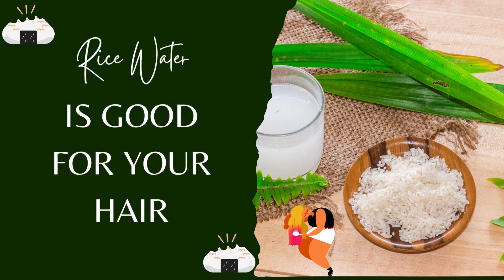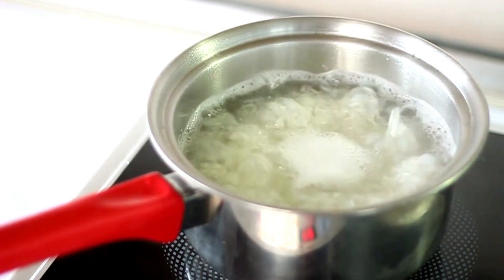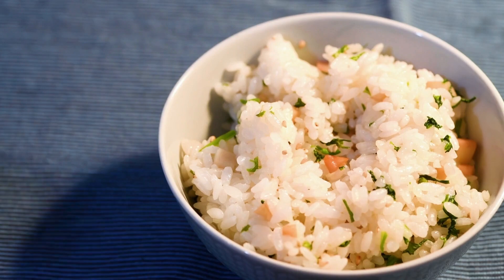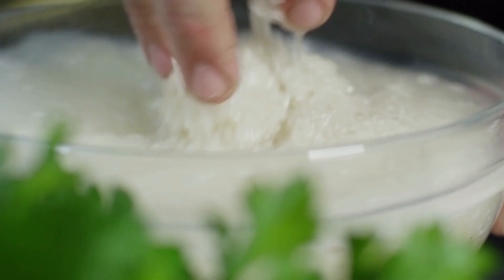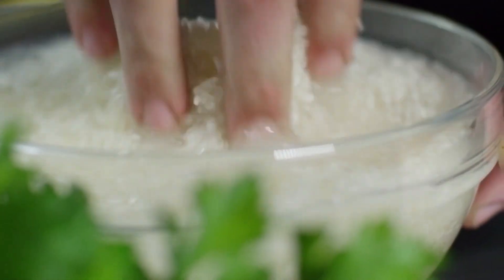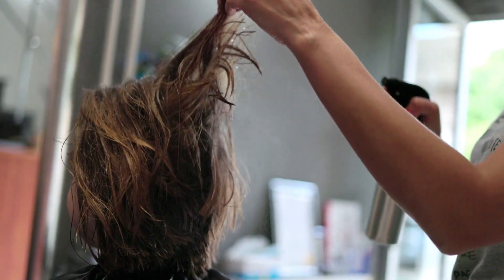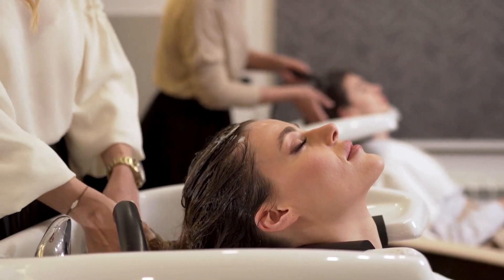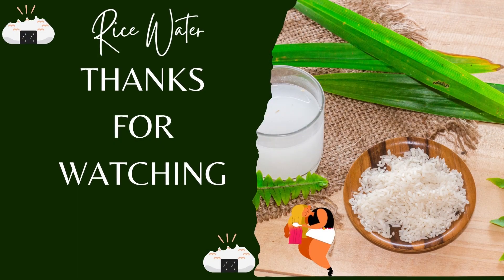Why Rice Water Is Good for Your Hair And 3 Ways To Use It - Home Gardening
Rice water is the liquid that is left over after boiling rice.  This liquid can be used as a mild cleanser and a nourishing hair treatment.  It has been used for centuries to moisturize, strengthen, and protect hair.

In India, where rice water treatments originated, many recipes exist for combining boiled rice water with a variety of other herbs, creating a rejuvenating hair treatment.  After being boiled and allowed to steep, the rice is strained out of the water, leaving behind a nourishing liquid that can be applied to dry or dampened hair.

For centuries women who couldn't afford salon treatments turned to rice water as an inexpensive alternative.  In addition, this substance has been known to help with a variety of scalp problems including dryness and flaking

Many organic gardeners swear by an old practice of pouring leftover cooking water onto plants. The rice-water treatment for plants supposedly increases yields and enhances the flavor of fruits and vegetables (when used on potatoes, it helps them taste more like marshmallows).

It's long been known that different plant species use varying types of sugars during the course of photosynthesis. That is, while all plants use sucrose (ordinary table sugar) to power their growth, some use other types of sugars in addition to or instead of sucrose--glucose, for example, or fructose.

Recently, Japanese researchers reported that rice contains a type of sugar called fructooligosaccharide (FOS). They hypothesized that this unique carbohydrate might be partly responsible for the reported yield-enhancing effects of watering plants with cooked rice water. To test that hypothesis, they grew two varieties of tomato in pots filled with either regular potting soil or soil into which had been mixed an equal amount of either cooked white rice or cooked brown rice for several days prior to planting.

Half of the plants in each pot were then watered with a dilute (1:10) solution of FOS; the remainder got plain water. After the tomato plants had been growing for 30 days, it was found that those that had received rice-cooking water and/or FOS had increased fruit yields